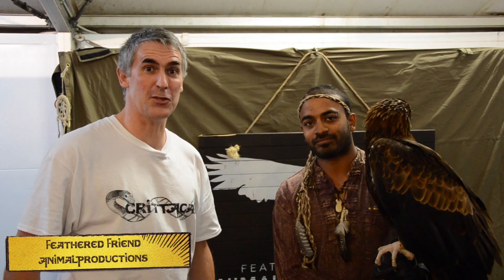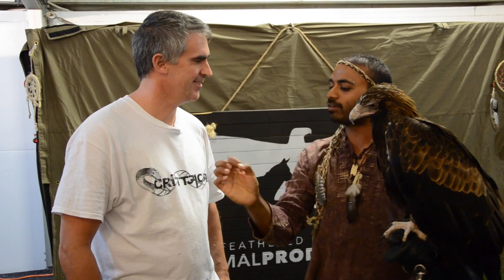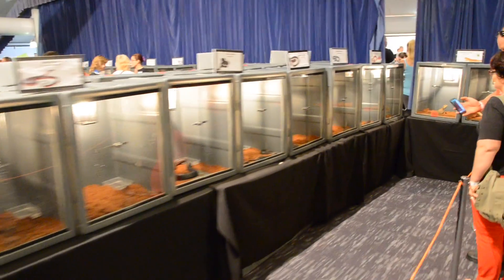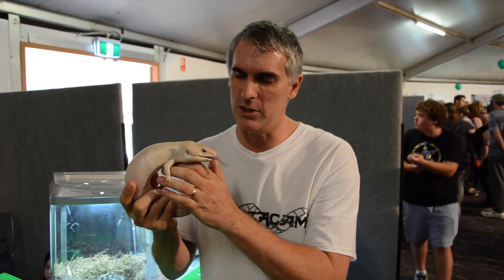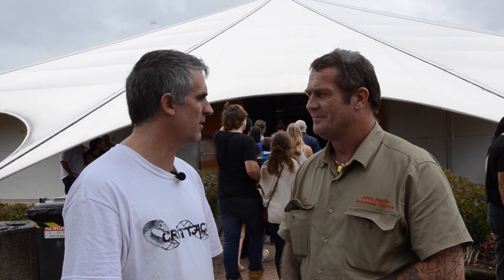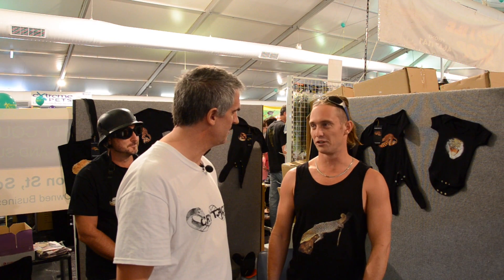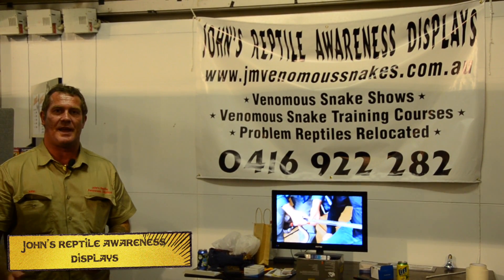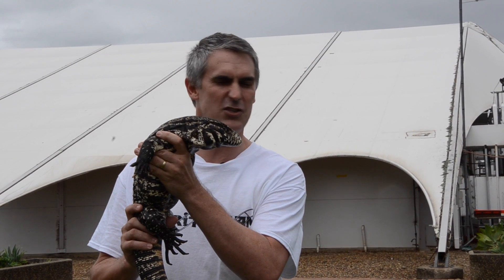Hawkesbury Herp Reptile Expo 2014 - CrittaCam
Join pete as he checks out the 2014 Hawkesbury Herp Expo where he highlights some Amazing Animals

Follow CrittaCam on their wildlife adventures as they bring some of the most amazing wildlife of the world into your home in their weekly show. Hosted by Peter Birch an Australian Reptile expert with over 30+years experience in handling and care of Australian reptiles and amphibians .  Come back every week for another new episode where Peter will take you around the world on some of the most amazing animal adventures.